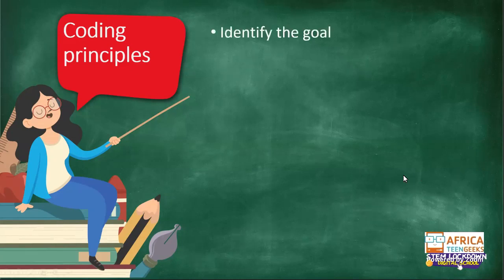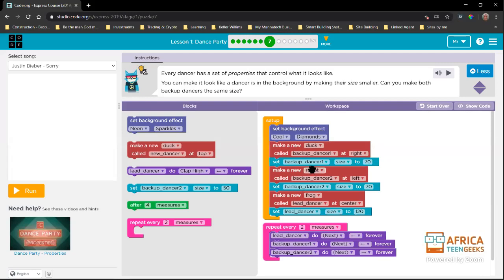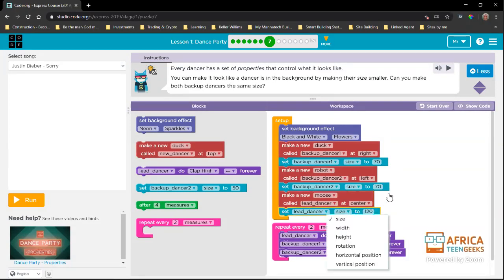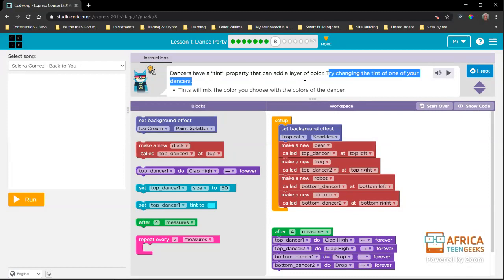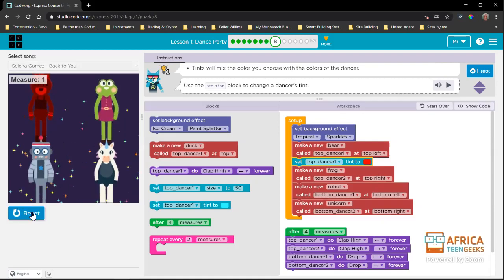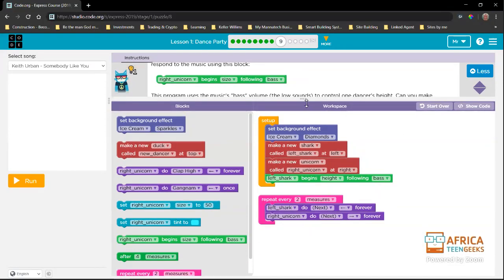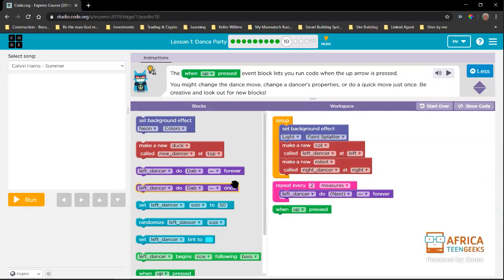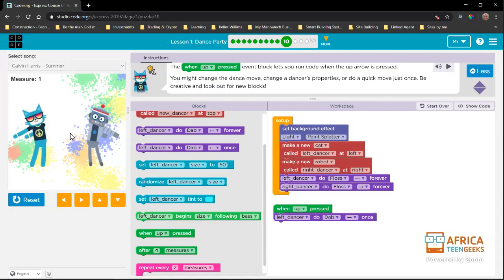Grade 08 Coding 3 June 2020 Introduction to Coding Part 2